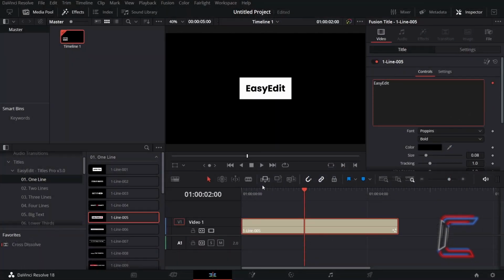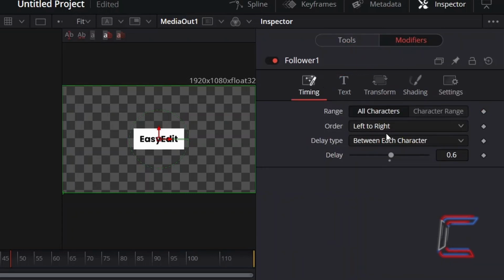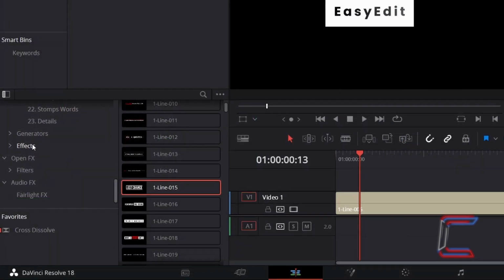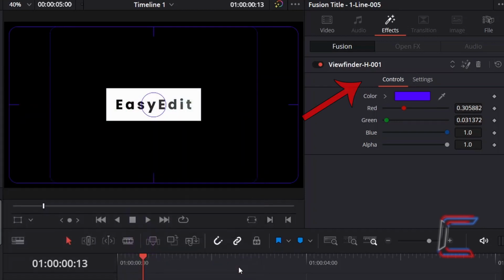EasyEdit Titles Pro Review for DaVinci Resolve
This video reviews a package of title and text presets developed by EasyEdit, with specific focus made to the software's usage in DaVinci Resolve.

For access to an online market for the software, please use the following link:

1.envato.market/m54vLX

***SPECIAL OFFERS